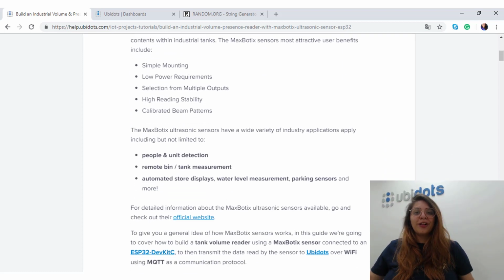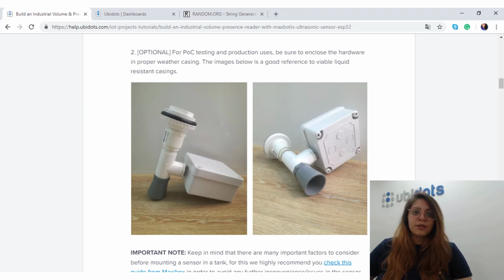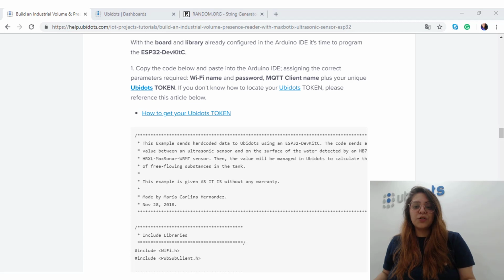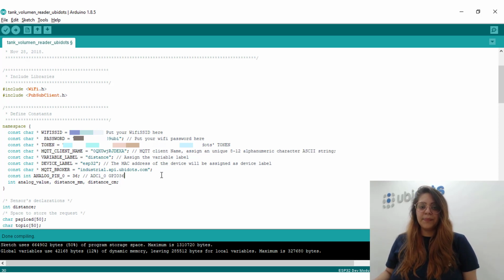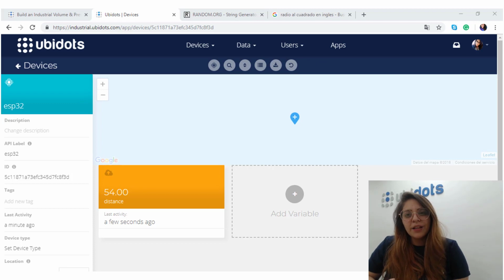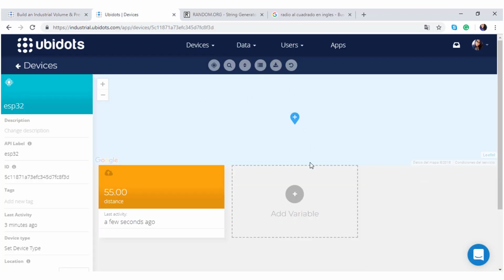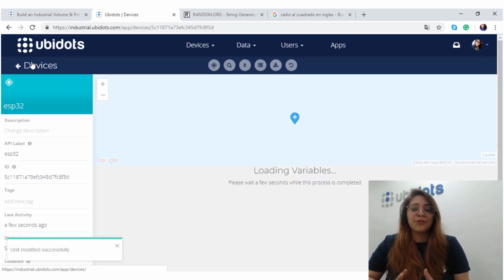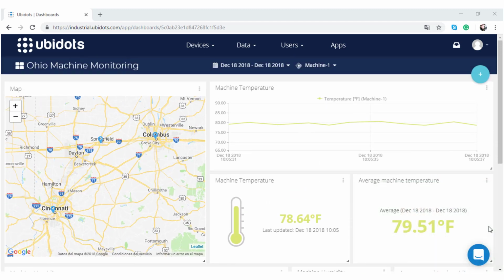Build an Industrial Volume & Presence Reader with MaxBotix Ultrasonic Sensor + ESP32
Are you looking to assemble an industrial Tank Volume Reader using the precision of ultrasonic sensors, but also keep development and testing simply? Well, we have the solution for you!

In this video we're going to cover how to build a tank volume reader using a MaxBotix sensor connected to an ESP32-DevKitC, to then transmit the data read by the sensor to Ubidots over WiFi using MQTT as a communication protocol.

Useful documentation:

- Important factors to consider when mounting your sensor in a tank